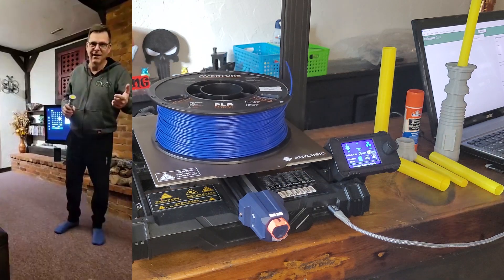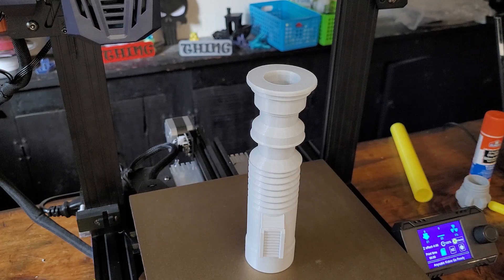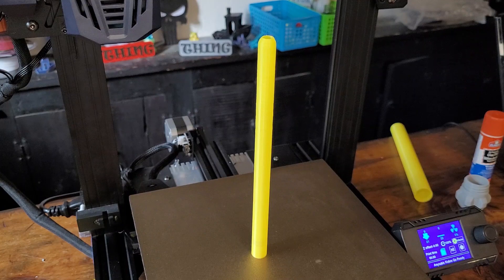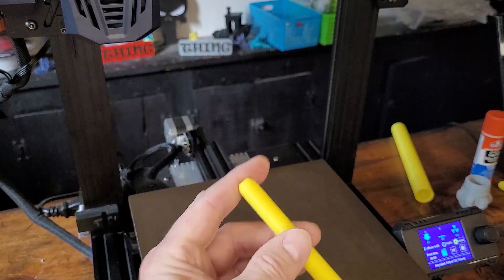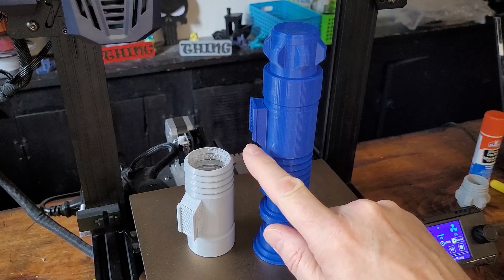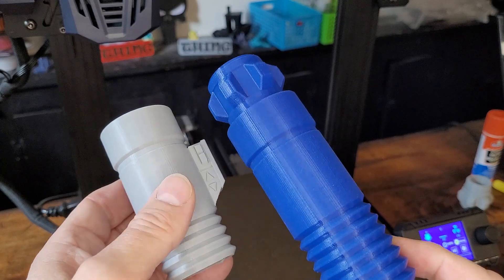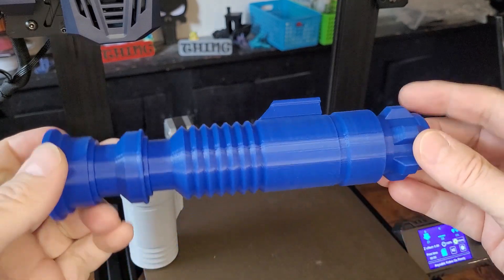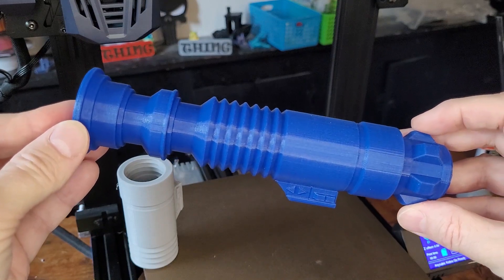3D Printed Collapsing LightSaber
Printed a lightsaber on my Anycubic Kobra GO and sharing some lessons learned after a few failures. They're printing fantastic now and are super fun to play with. Koodos to the designer and thank you.